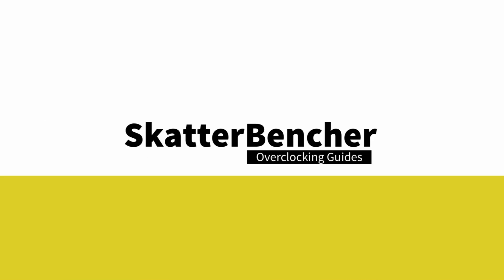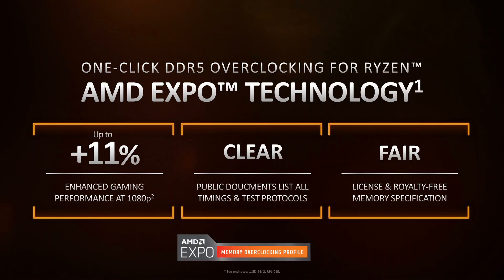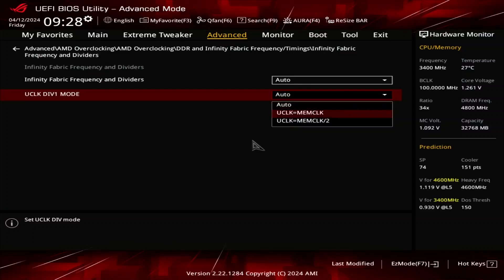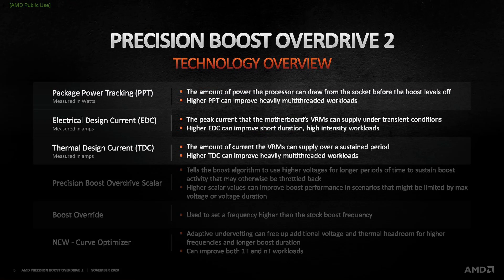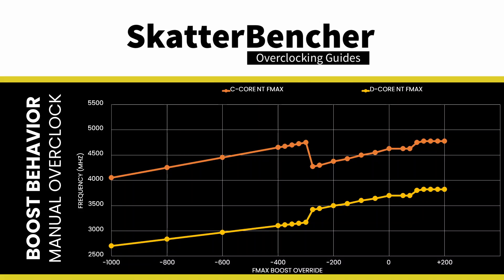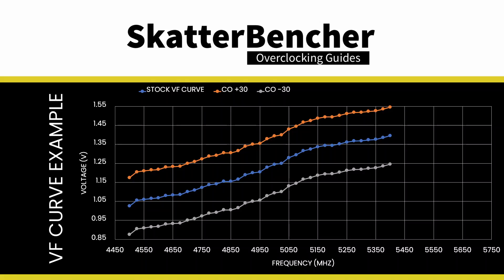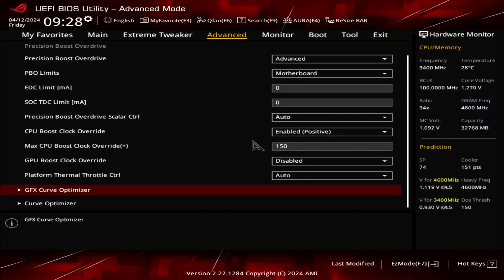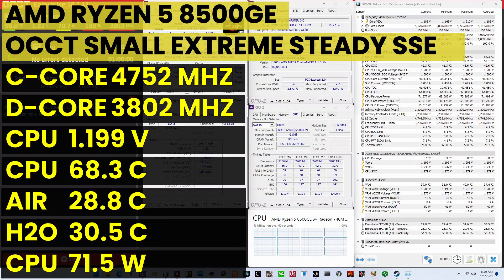5 Minute Overclock: Ryzen 5 8500GE to 5200 MHz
In this video, we're overclocking the Ryzen 5 8500GE APU up to 5200 MHz in 5 minutes or less using the ASUS ROG Crosshair X670E Hero motherboard and custom loop water cooling.

00:00 Intro
00:39 Ryzen 5 8500GE Overclock Settings
05:06 Ryzen 5 8700GE Overclock Performance Result
05:57 Outro

Hardware list:
- AMD Ryzen 5 8500GE
- ROG Crosshair X670E Hero
- EK-Quantum Velocity² D-RGB - AM5
- G.SKILL Trident Z DDR5-6400 CL32 32GB
- Antec HCP 1000W
- ASUS ROG Strix RTX 2080 TI
- AORUS RGB NVMe M.2 512GB